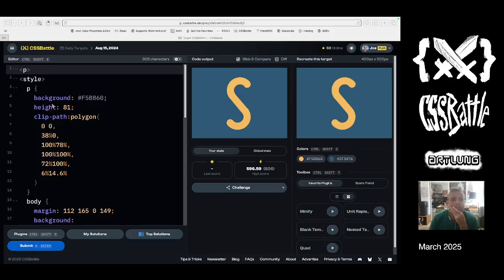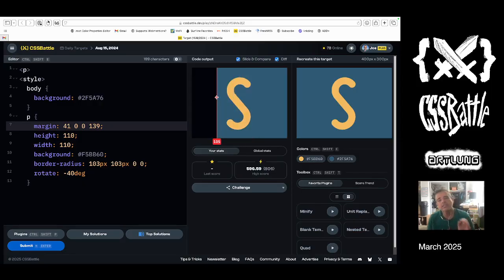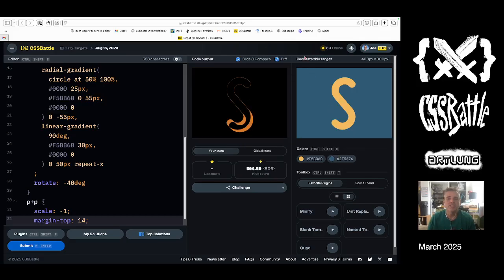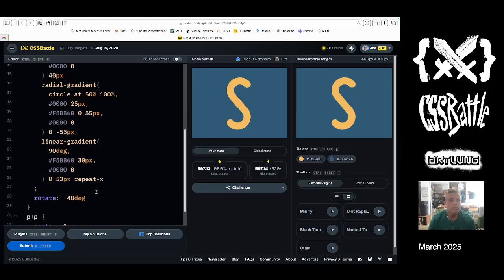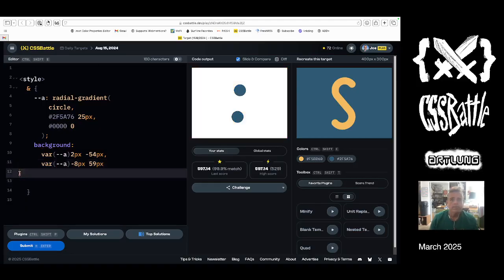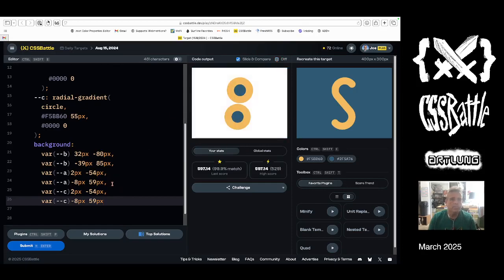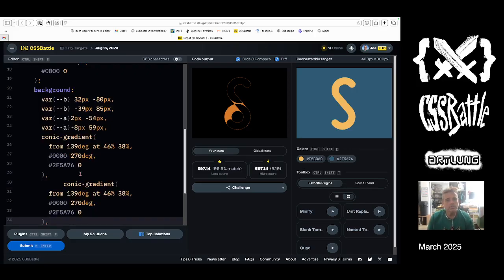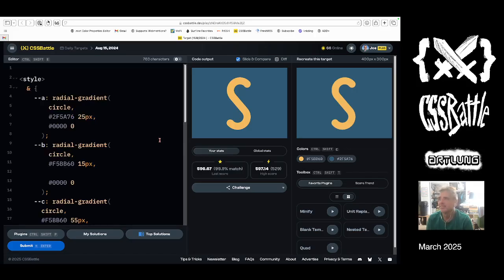CSSBattle for AUGUST 15 (2024) (RETRO-DAILY CHALLENGE) (99.9% match)